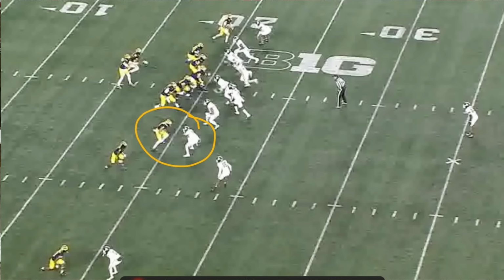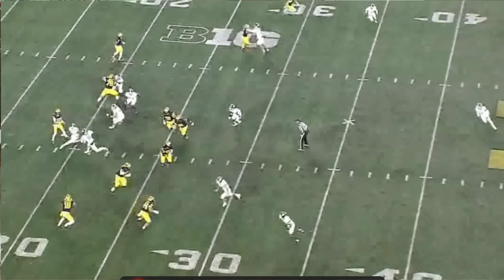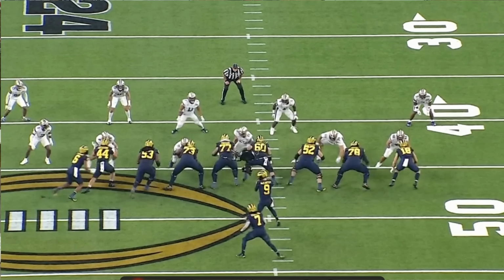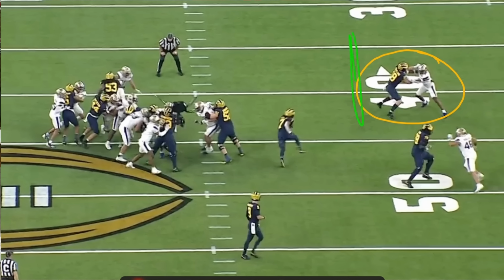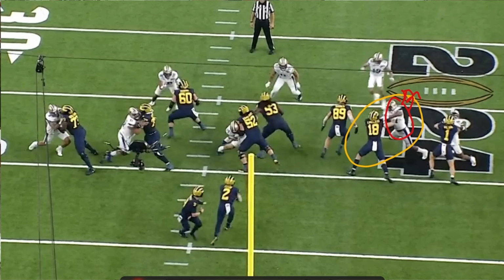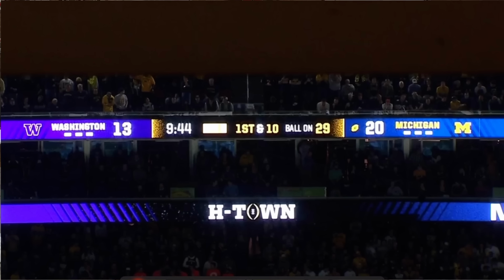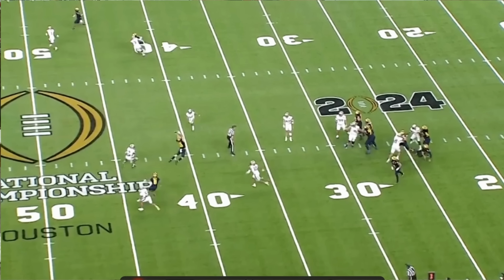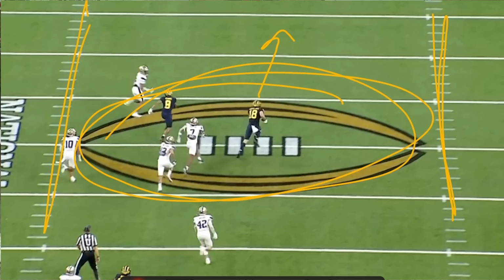What the Chicago Bears Gain from Colston Loveland | Bears Film Breakdown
New Chicago Bears Tight End Colston Loveland gets his Michigan film broken down by Adam Hoge on the CHGO Bears Podcast following being selected 10th overall in the 2025 NFL Draft.